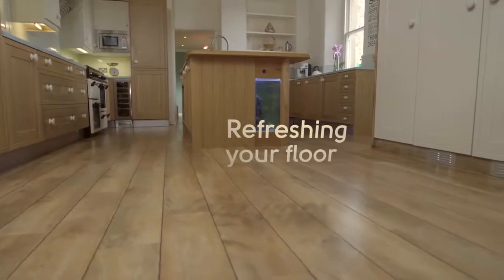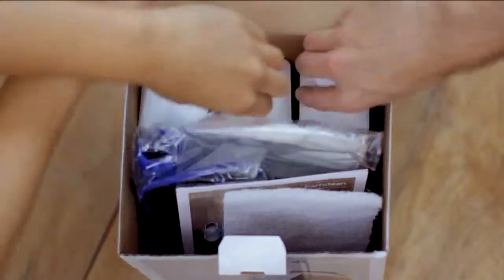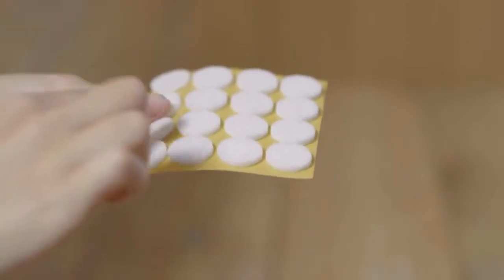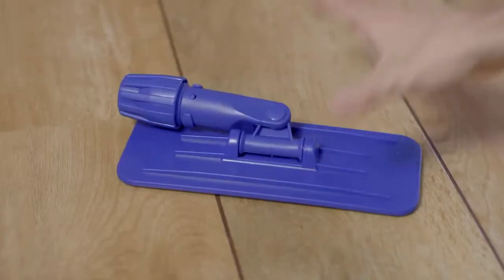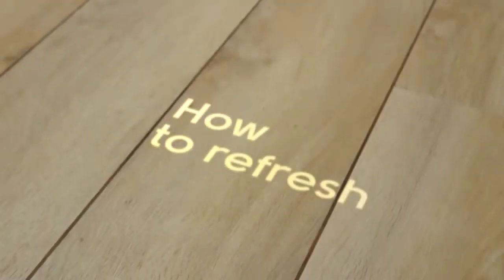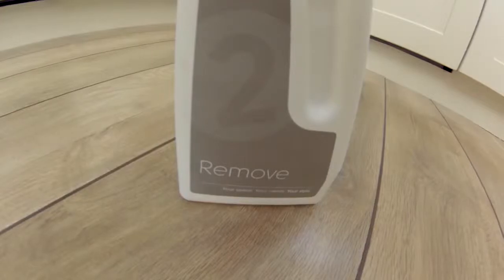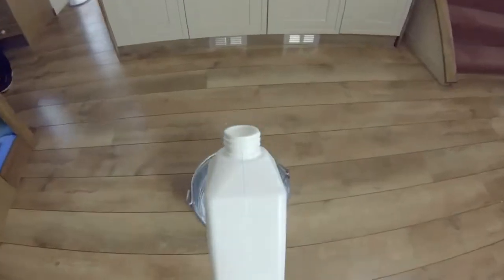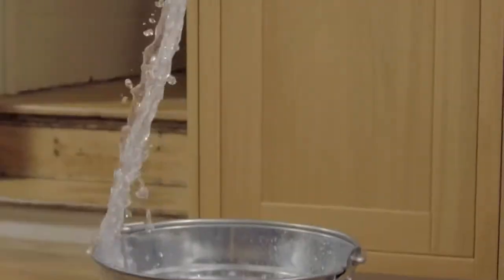How to use Karndean Refresh to revitalize your Karndean Design flooring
How to use Karndean Refresh to revitalize your luxury vinyl tile Karndean Design flooring. Available from Home of Floors
Link to Karndean Floor Care and Maintenance Kit